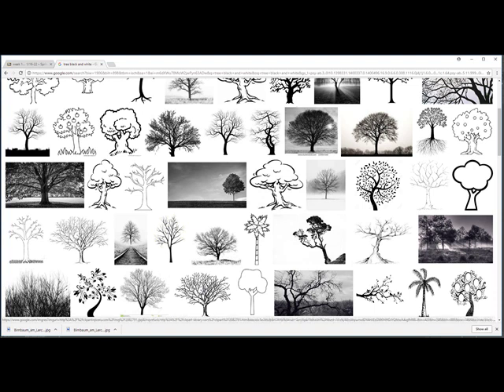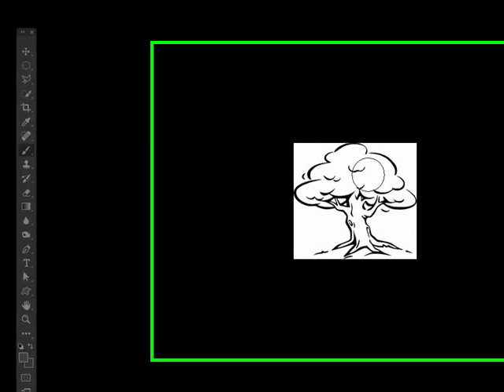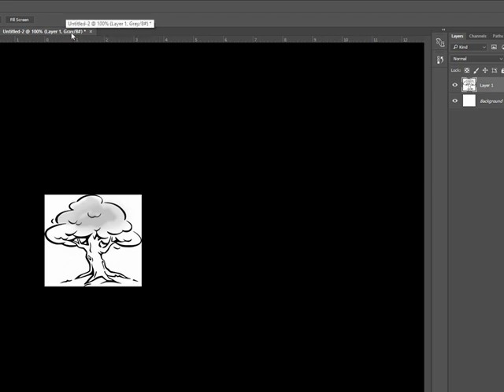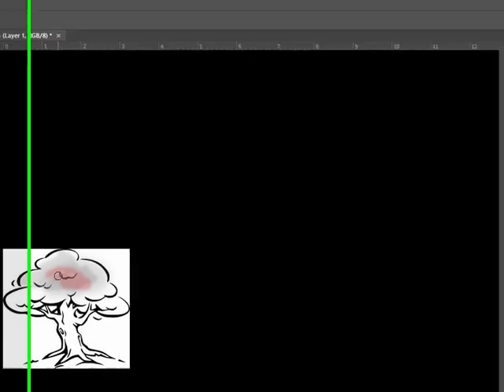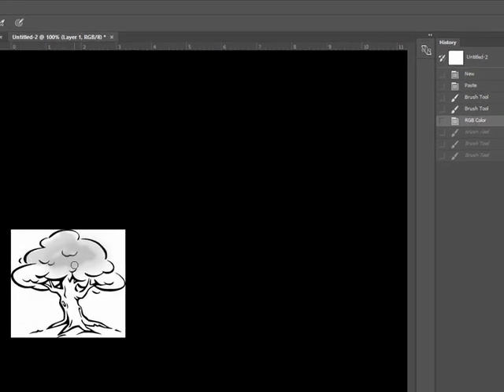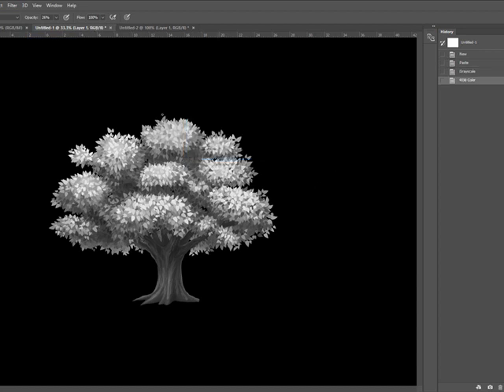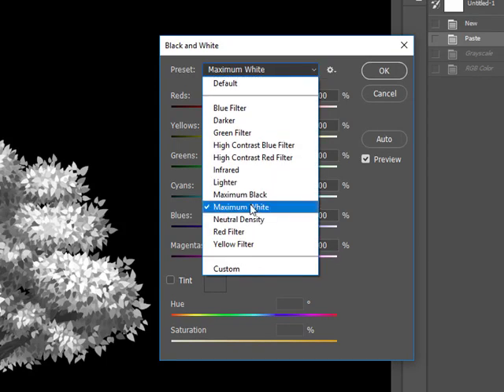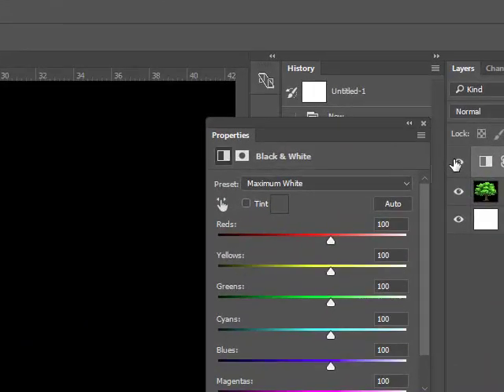3 ways to convert color images to B& W, also what to do if your B & W image won't take color.